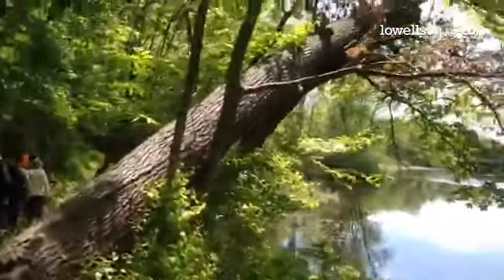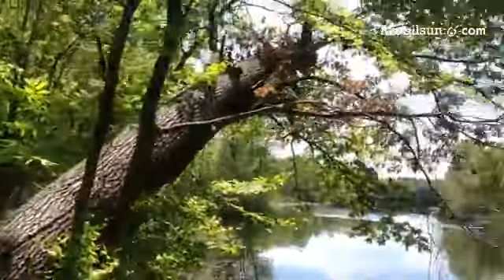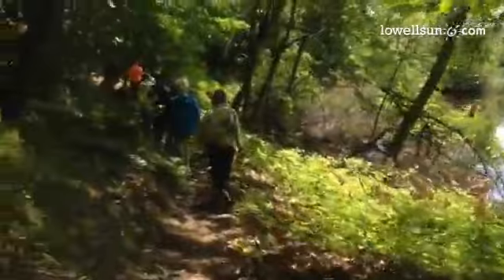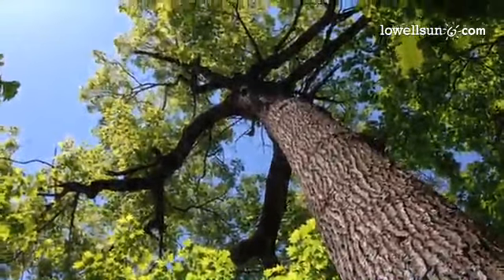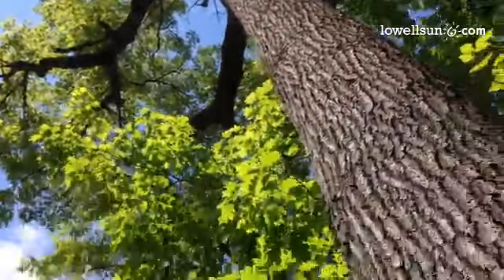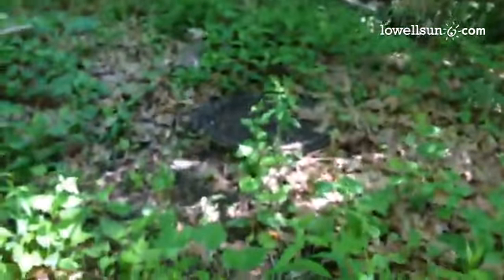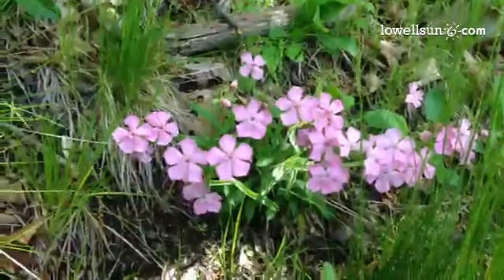Walking proposed Riverside Pathway along Charles River in Auburndale, NewtonMA. Beautiful. Much to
Walking proposed Riverside Pathway along Charles River in Auburndale, NewtonMA. Beautiful. Much to see.